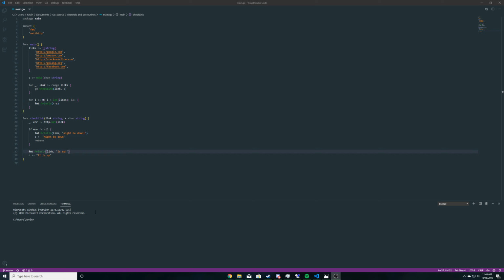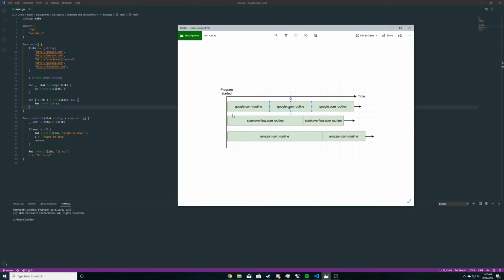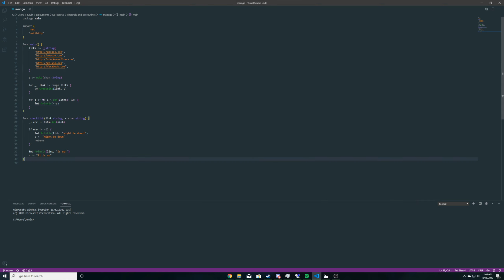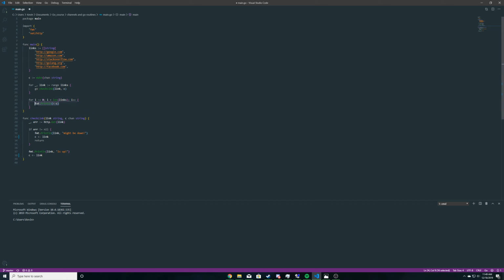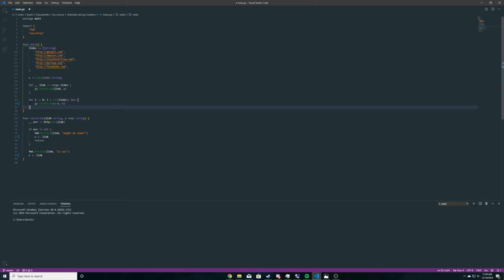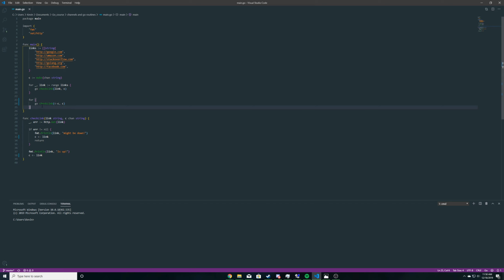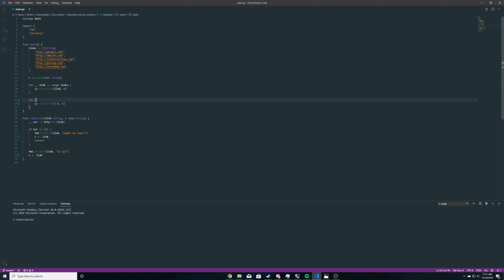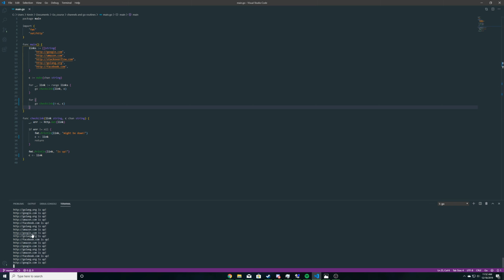Learn Go Programming Language Ep. 28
Hello,
In this video we add an additional feature to our website status checker program.